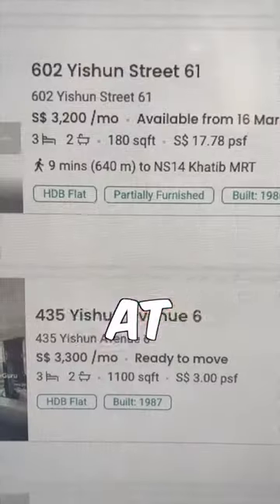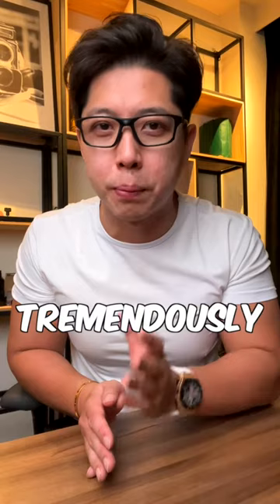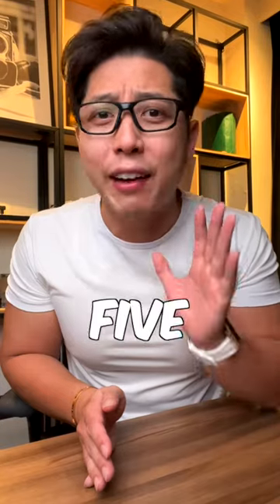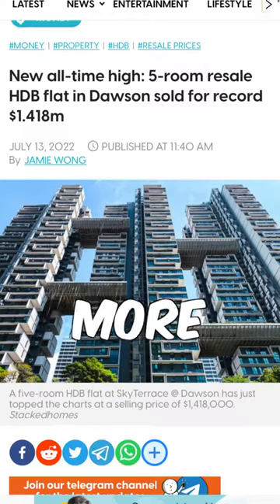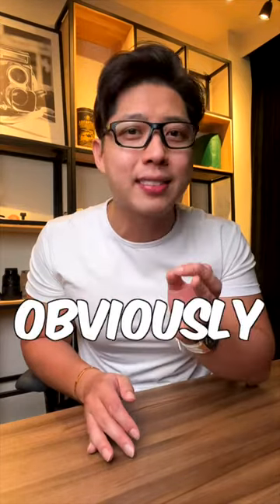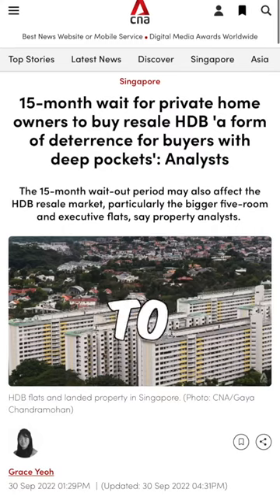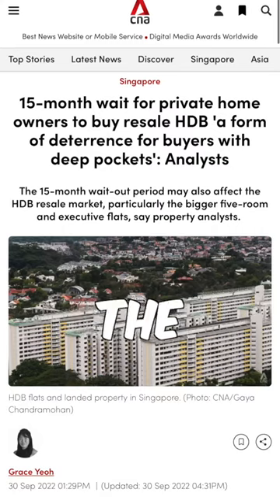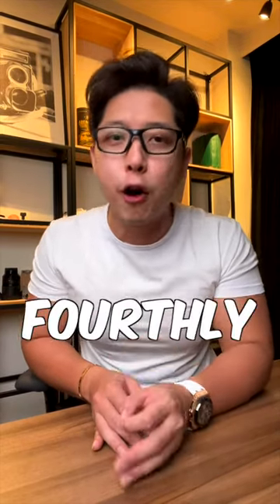S$3,300 to rent a 4 room HDB flat in Yishun?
Top 5 things causing rental prices to go up in Singapore  5things whatnottodo thingsyoudidntknow thingsiwishiknew thingsiwontdo top5 realtor property

Are you struggling to find an affordable rental home in Singapore? Well, you're not alone! In this video, I'm going to share with you five reasons why rental prices have gone up so much.

Firstly, the pandemic has caused construction delays and a manpower shortage, leading to more homeowners having to rent in the interim.

Secondly, with the booming resale market, more HDB owners are choosing to cash out on their profits, leading to higher demand for rental homes.

Thirdly, due to new cooling measures, genuine downgraders who are downsizing will also have to rent in the interim.

Fourthly, the demand for rental homes has continued to rise with more foreigners and international students moving to Singapore for work and study.

Finally, there is an increasing trend for millennials to rent, as they look for conducive work-from-home conditions and a space to grow on their own.

So, if you're struggling to find an affordable rental home, it's not just you! Follow me for more updates on the property market scene and stay informed on the latest trends and insights. rentalsingapore propertymarket affordablehomes to help more people find your content.